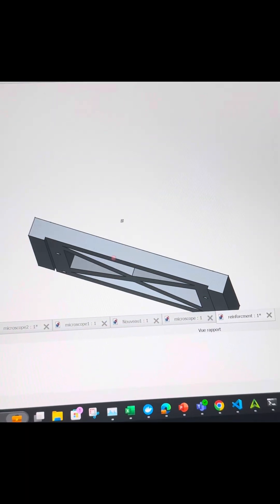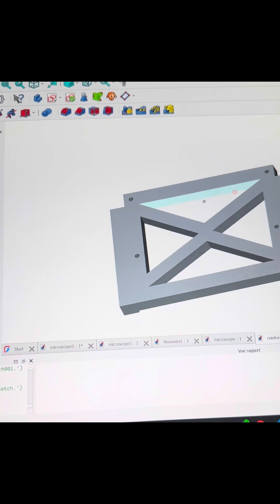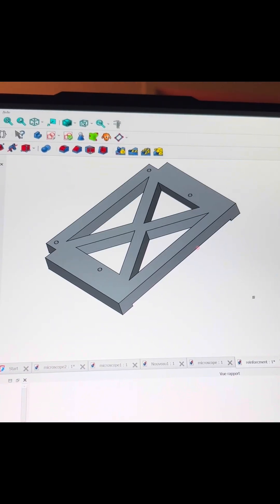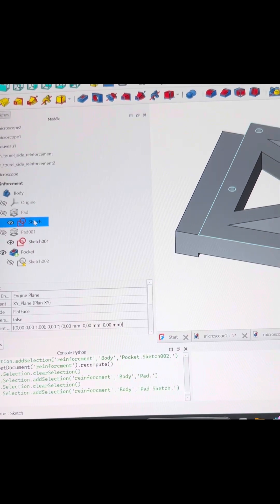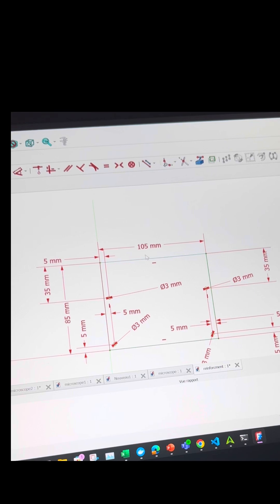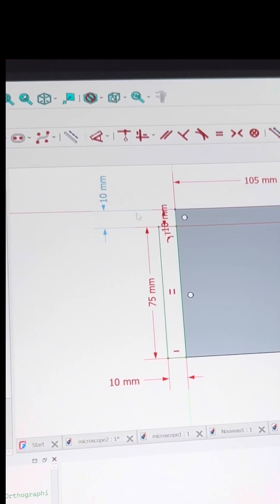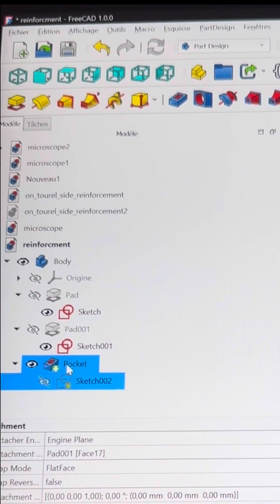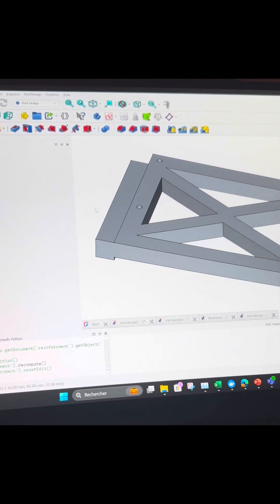Freecad 1.0 Features and feedback 👀 parametric design